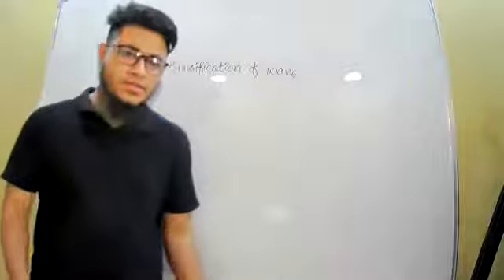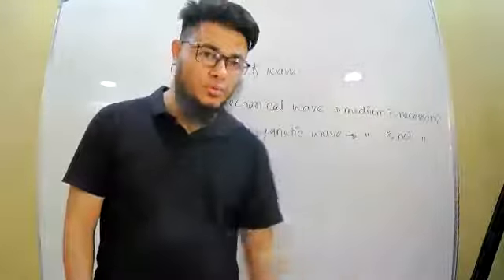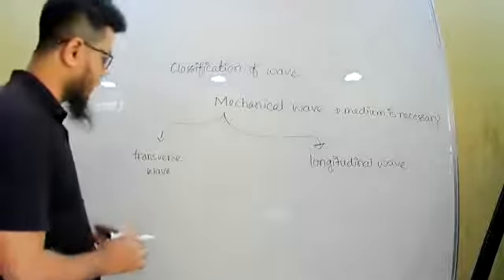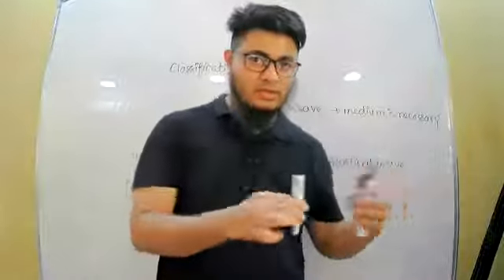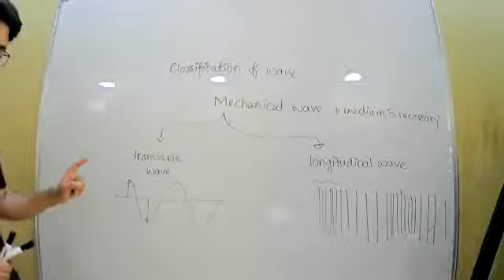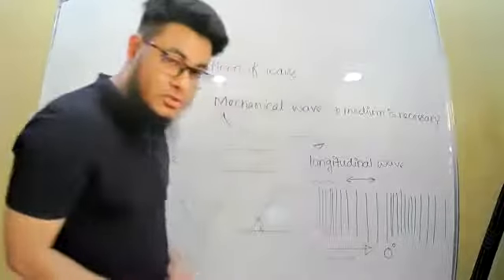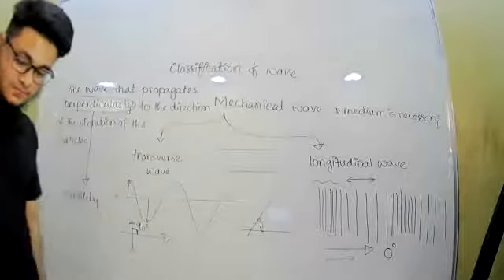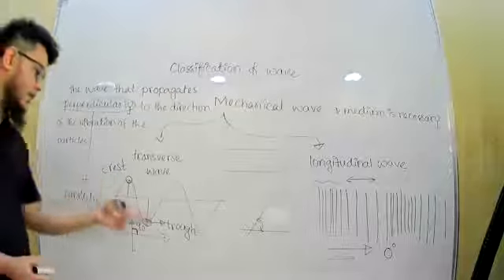38.Gr.9-Physics-Wave (Classification of Wave)-03.05.2021